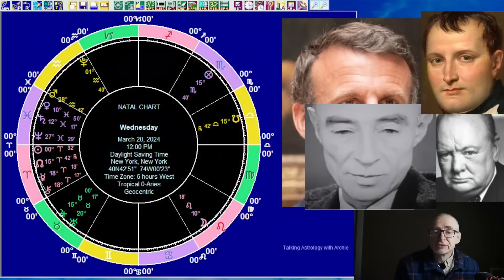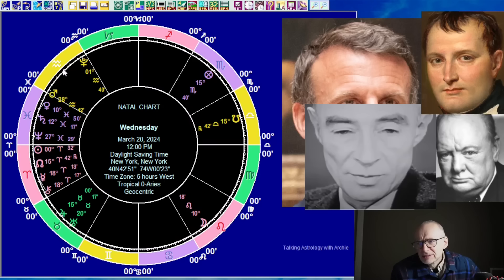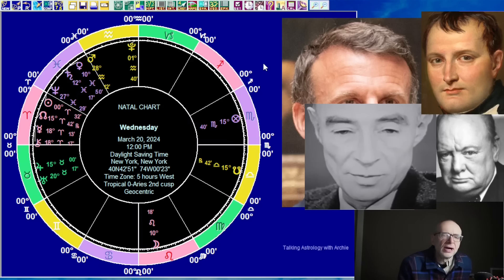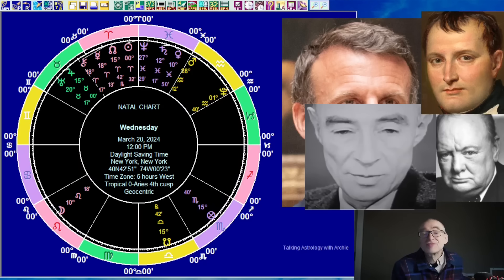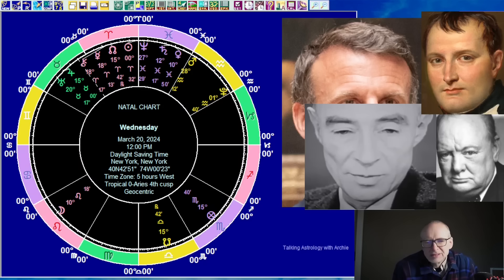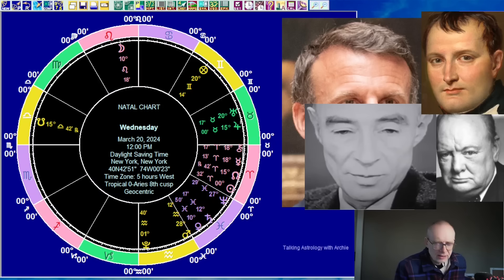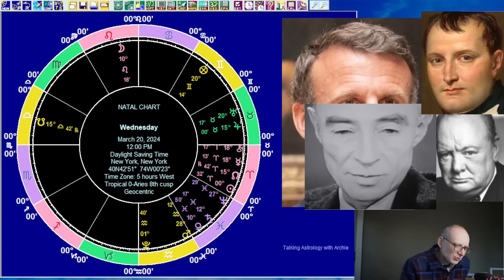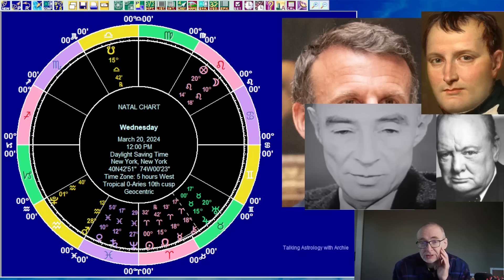Wed. Mar. 20 2024 astrology: ALL 12 SIGNS, the Aries Point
We look at the astrology for Wednesday, March 20, 2024. The Moon is moving through Leo. And the Sun has moved into Aries - meaning it is the Spring Equinox, from the perspective of the Northern Hemisphere. We also mustn't forget that Jupiter is semisquare the Aries Point. From a heliocentric perspective, the Earth trines Pluto. Looking at the overall planetary picture we have forecasts for the 12 signs, followed by an I Ching reading. We then look at the Aries Point, with some examples. These examples include Emmanuel Macron, Robert Oppenheimer, Princess Diana and Napoleon.

Timestamps

00:00 Introduction
02:55 The planets on March 20
16:33 Sun sign forecasts for  March 2019
16:49 Aries
21:13 Taurus
26:09 Gemini
32:48 Cancer
37:08 Leo
42:24 Virgo
46:51 Libra
52:05 Scorpio
57:54 Sagittarius
01:04:13 Capricorn
01:09:52 Aquarius
01:15:54 Pisces
01:21:12 I Ching reading for  March 20
01:27:28 The Aries Point
01:32:22 Emmanuel Macron
01:37:47 Joseph Stalin
01:41:11 Adolf Hitler
01:44:37 Robert Oppenheimer
01:47:55 Victoria Nuland
01:50:00 Princess Diana
01:54:00 Napoleon
01:55:10 Wrapping up